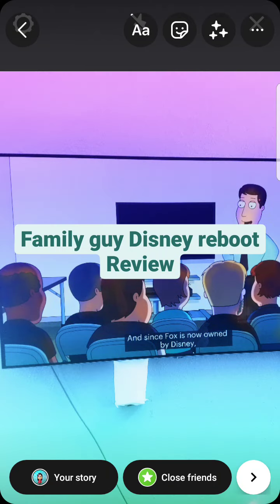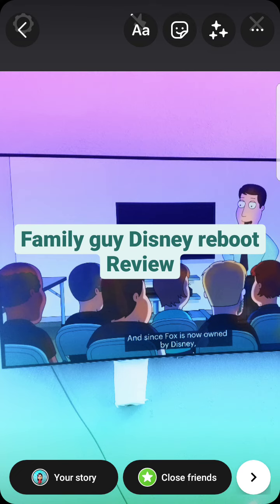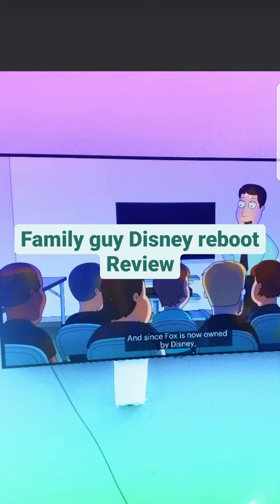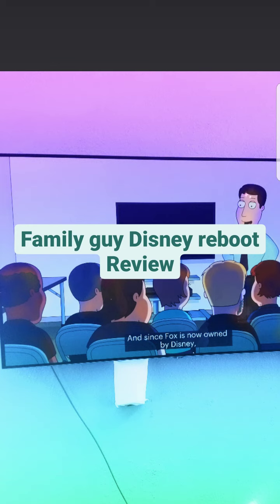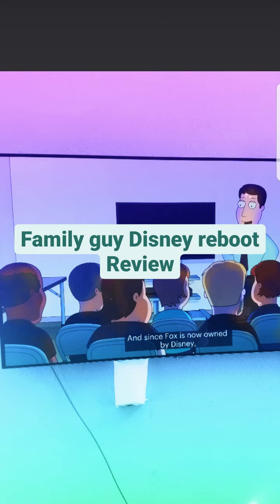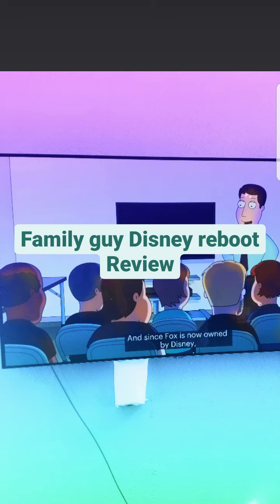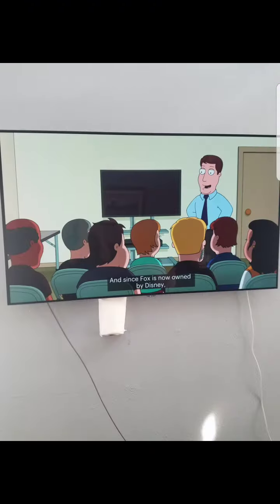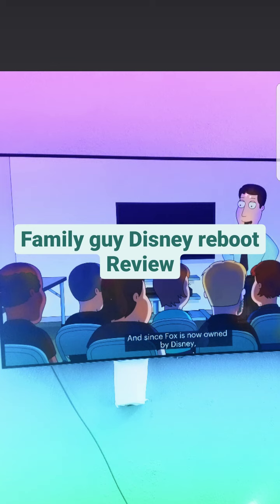Family Guy [the Disney reboot] (review)